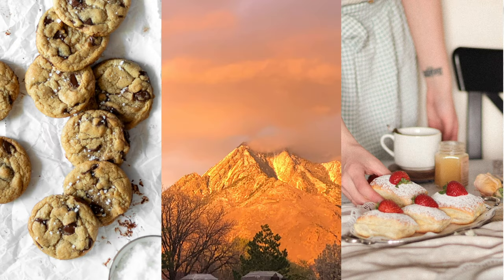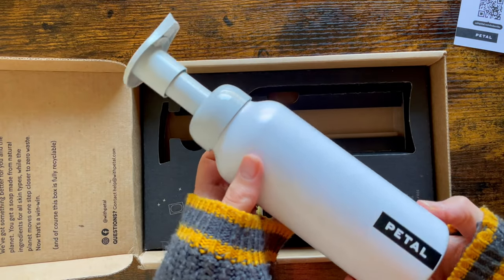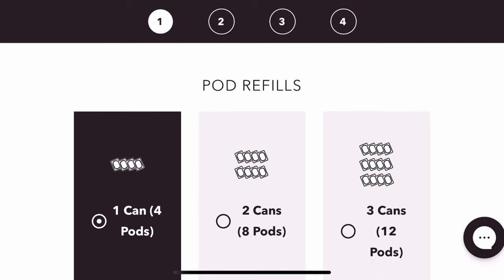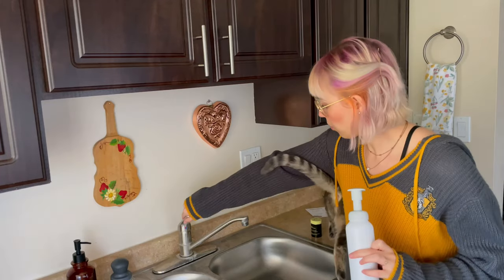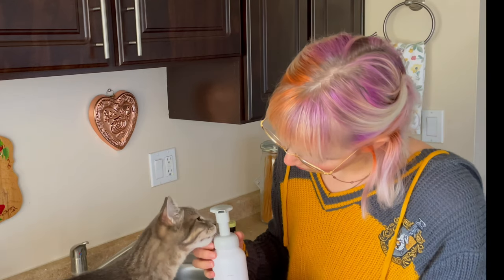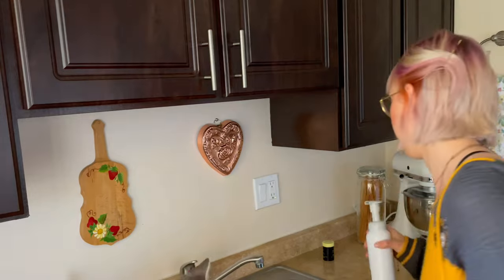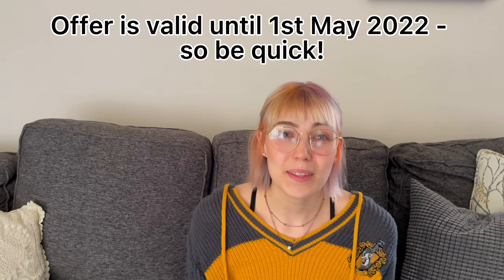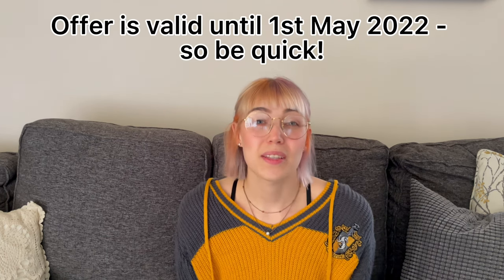I tried ZERO WASTE Foaming Hand Soap | WITH PETAL SOAP Review + Unboxing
I tried Petal's zero waste foaming hand soap and dispenser. This is a refillable soap, which is natural, plant-based, and cruelty-free.

The team from petal contacted me and sent me their Starter Kit for free to test out and leave an honest review. All thoughts and opinions in this video are my own.

Any help keeping my blog alive and taking this channel to the next level is appreciated! Thank you - you are awesome!

F A C E B O O K G R O U P